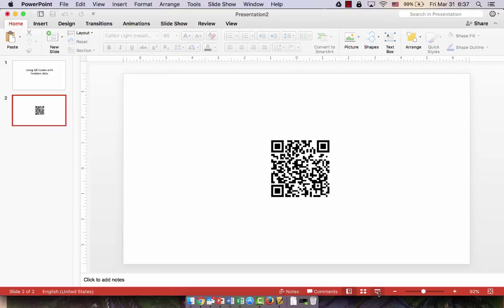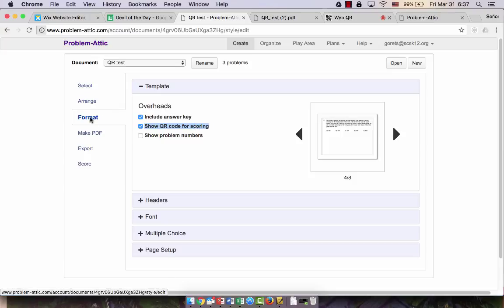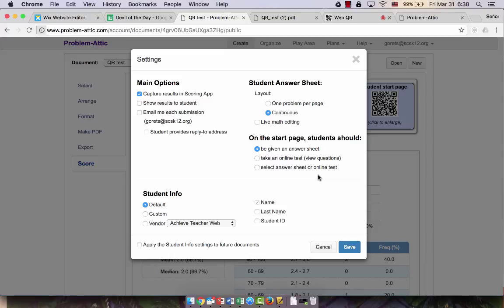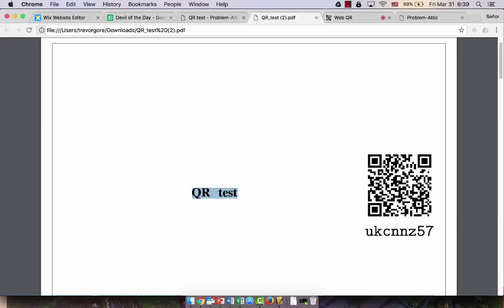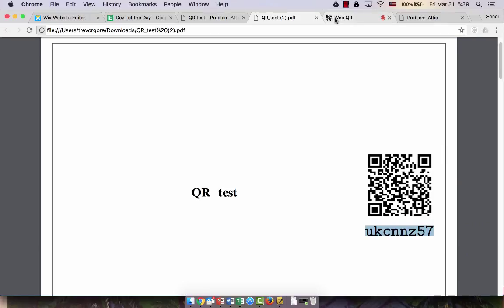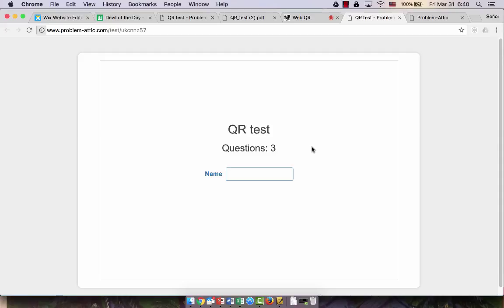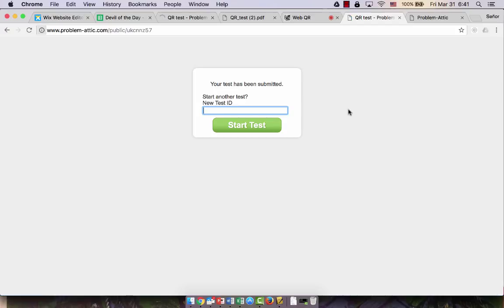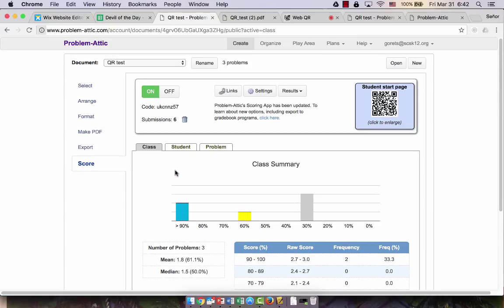Using QR codes with Problem Attic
How to use the QR code feature of Problem Attic

Table of Contents:

00:00 - Using QR Codes with Problem Attic
00:07 -